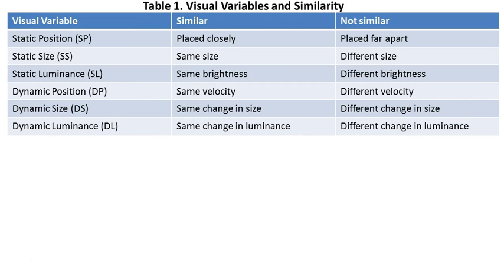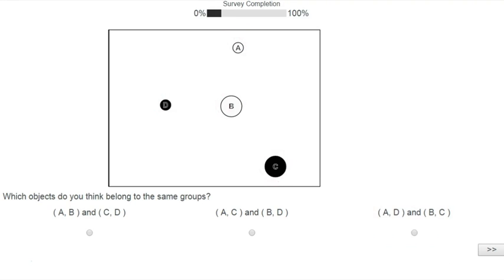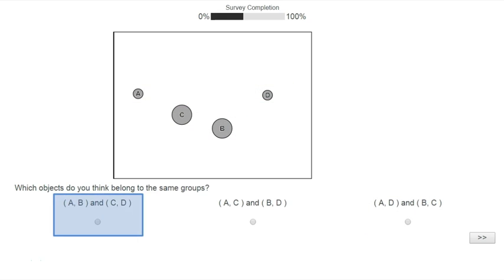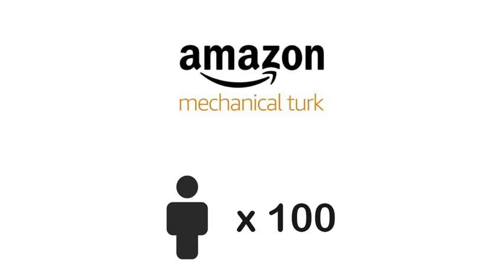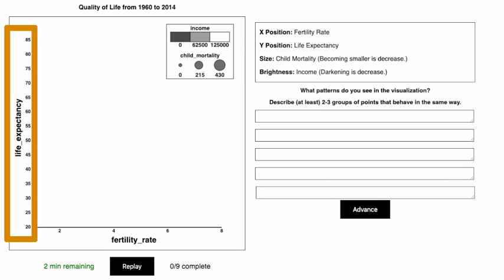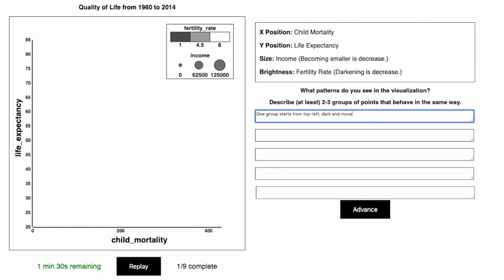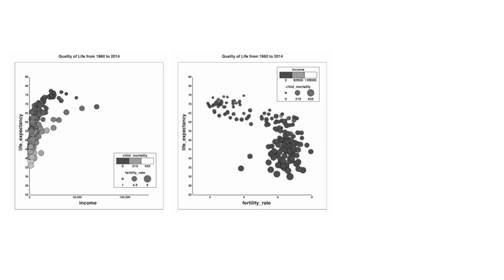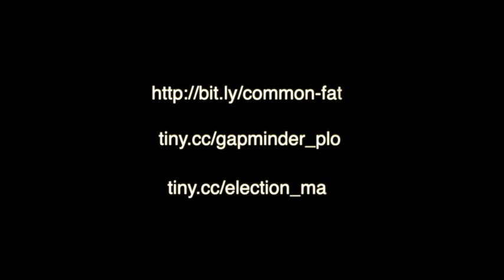Common Fate for Animated Transitions in Visualization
A. Chalbi et al., "Common Fate for Animated Transitions in Visualization," in IEEE Transactions on Visualization and Computer Graphics, vol. 26, no. 1, pp. 386-396, Jan. 2020, doi: 10.1109/TVCG.2019.2934288.

Abstract: The Law of Common Fate from Gestalt psychology states that visual objects moving with the same velocity along parallel trajectories will be perceived by a human observer as grouped. However, the concept of common fate is much broader than mere velocity; in this paper we explore how common fate results from coordinated changes in luminance and size. We present results from a crowdsourced graphical perception study where we asked workers to make perceptual judgements on a series of trials involving four graphical objects under the influence of conflicting static and dynamic visual factors (position, size and luminance) used in conjunction. We also conducted a followup experiment to evaluate the three dynamic visual factors in a more ecologically valid setting, using both a Gapminder-like animated scatterplot and a thematic map of election data.The results indicate that in practice the relative grouping strengths of these factors may depend on various parameters including the visualization characteristics and the underlying data. We discuss design implications for animated transitions in data visualization.